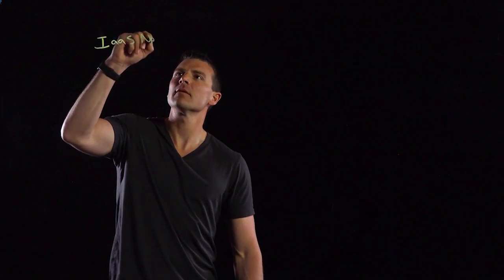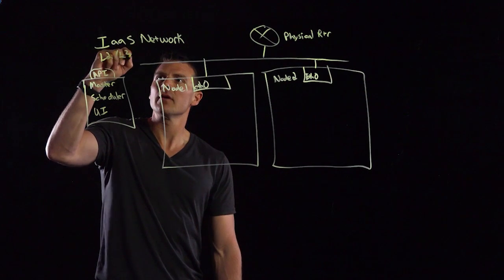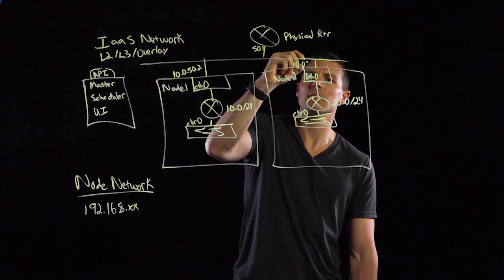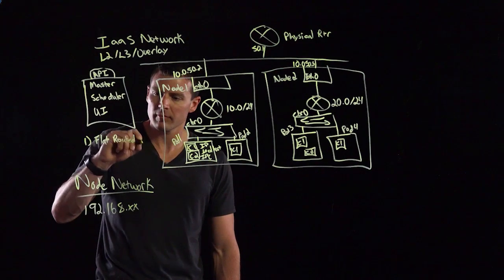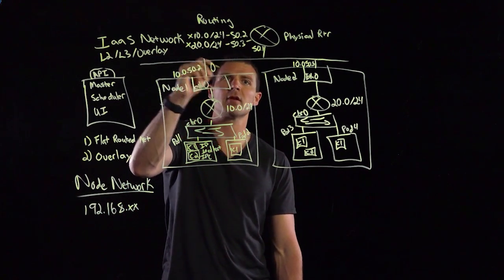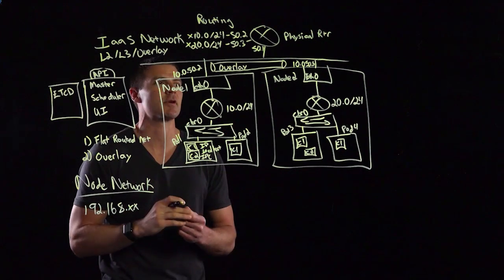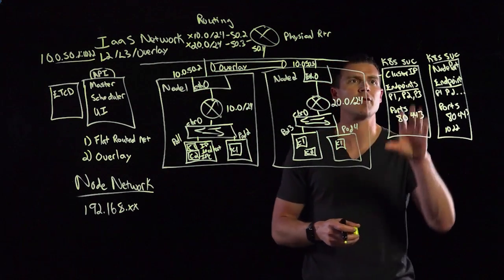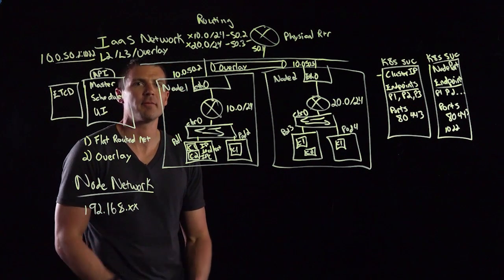Networking with Kubernetes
In this lightboard talk, Nathan Ness walks through the networking options in Kubernetes and explains the types of communications through Kubernetes services.